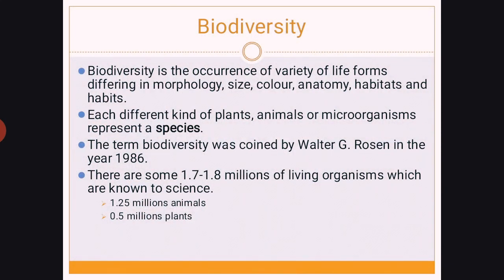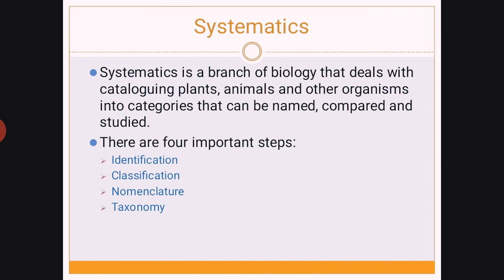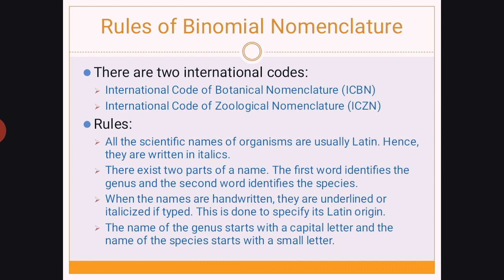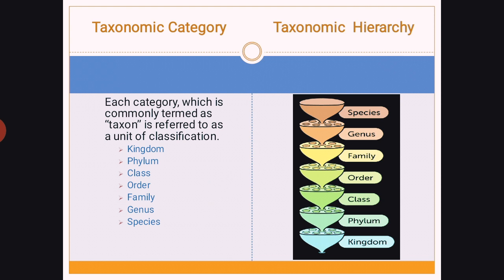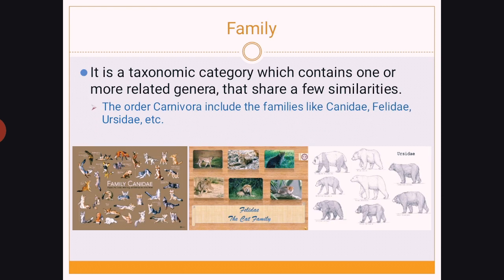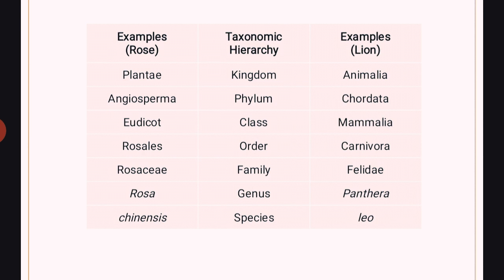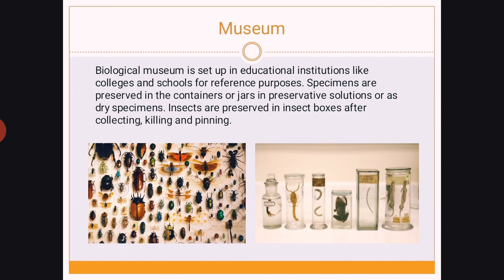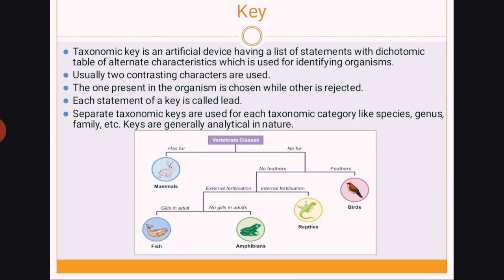Diversity in Living World (TAXONOMY)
This video contains a detailed explanation of the classification techniques which are used the classify this Diverse living system. It also provides a clear understanding of Systematics and Taxonomy. Some use of Taxonomical Aids are also mentioned here.

Now, we are going to post videos on the various topic that are related to NEET and class 11,12. We are going to have an separate playlist for that..
If you have any questions or doubts regarding this topic then do write to us,our expert panel will try their best to clear those. You can also suggest us about our content.

The aim behind the creation of SSbioloG is to spread the knowledge of biology among the students so that it can help in their preparation for various exams...The entire team of SSbioloG works tirelessly so that this process can continue..So do not forget to Like,share & subscribe to our channel and also hit the bell icon so that you can get notifications whenever we upload videos..